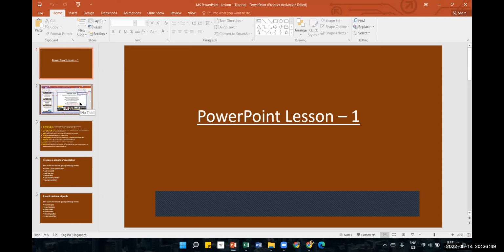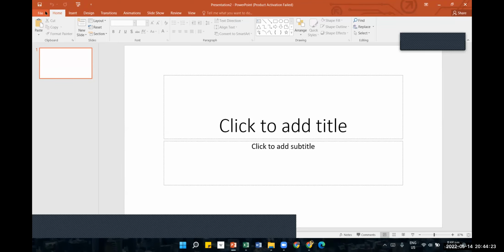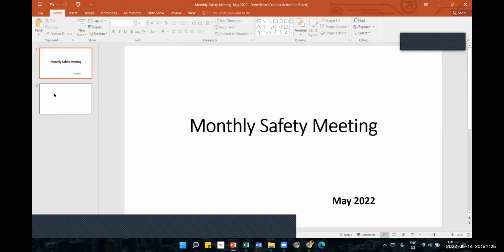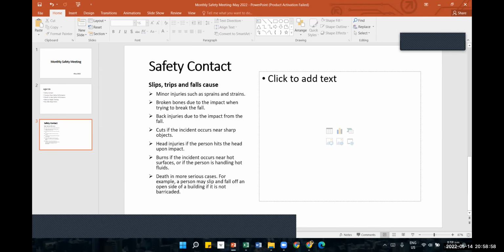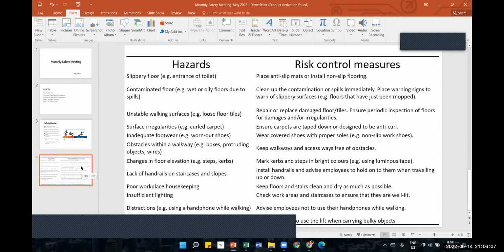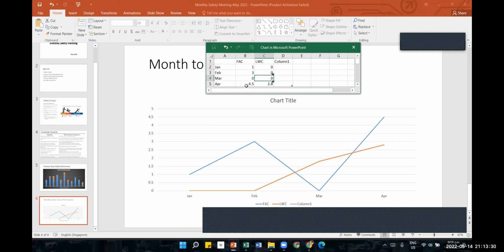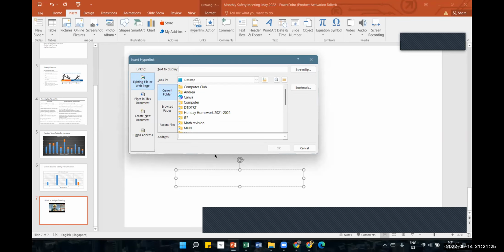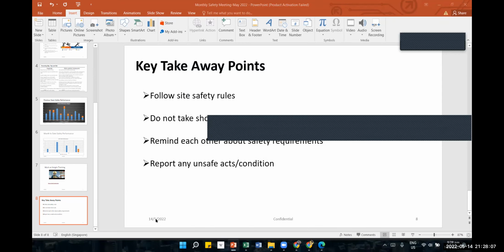IFF Basics MS PowerPoint (English) Lesson-1 Batch1 2022